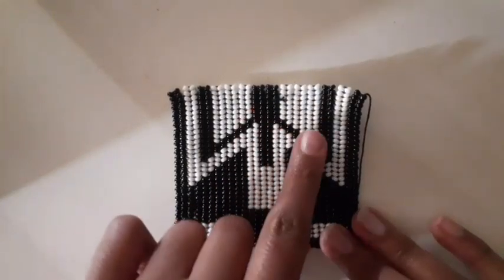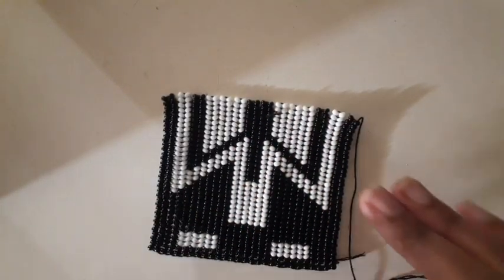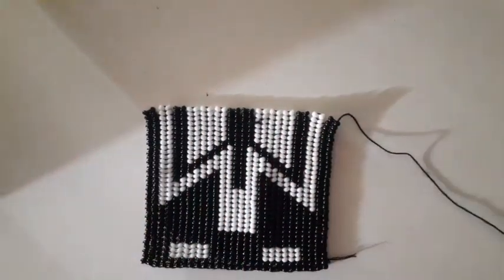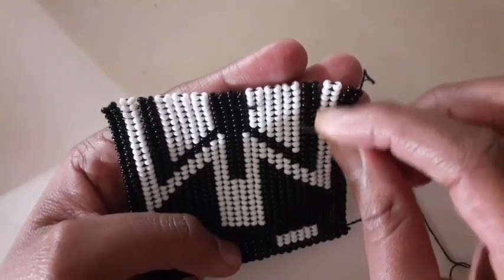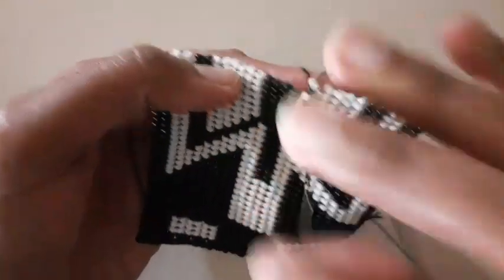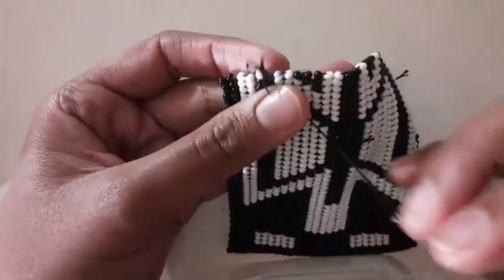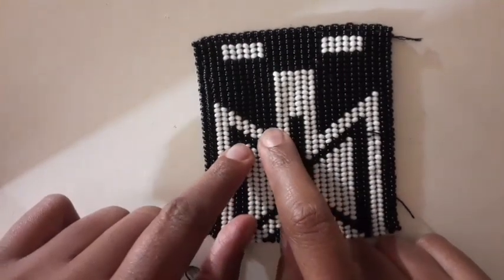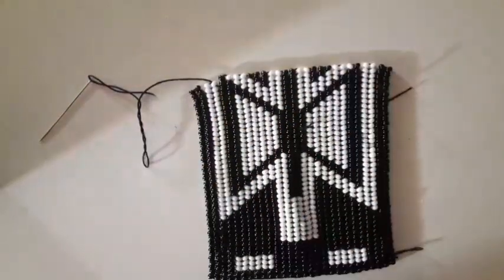Part 4of4 black and white beaded Ndebele pattern tutorial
Hello Queens 😀😀

Thandeka Shabangu 💖 😘